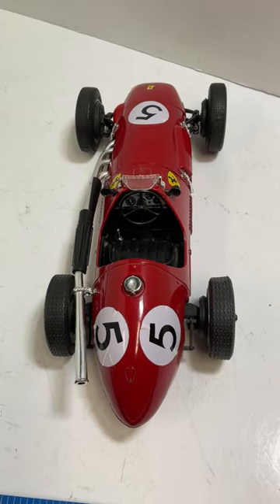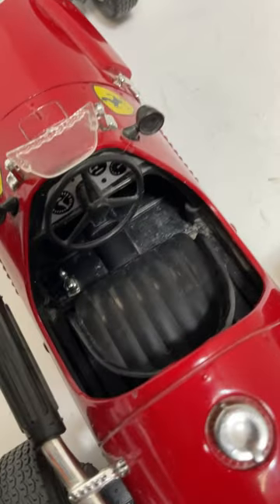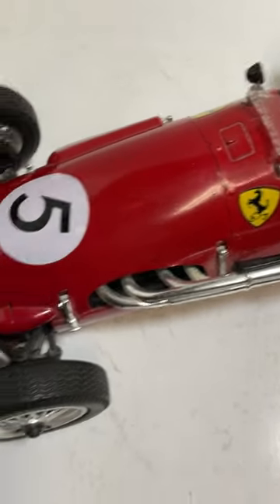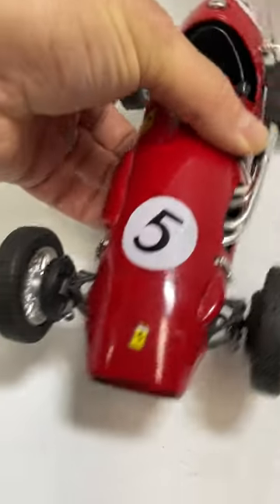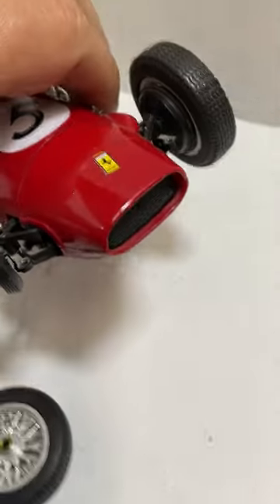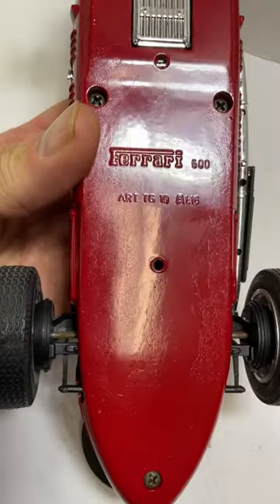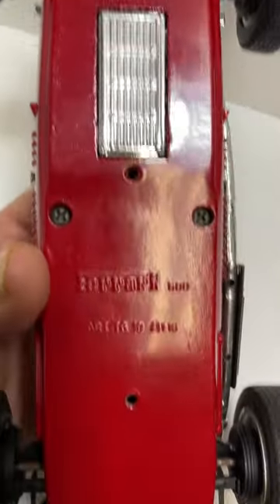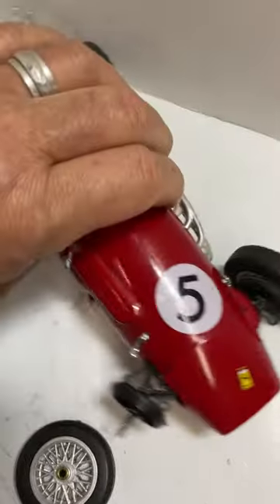Polistil Red Ferrari 500 #5 Vintage Diecast 1/16 Scale 01671 F2